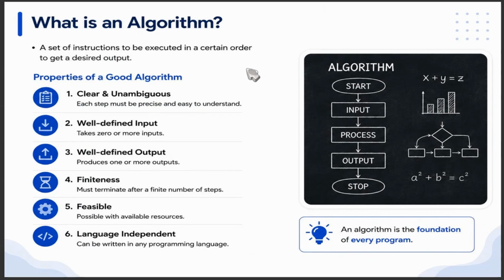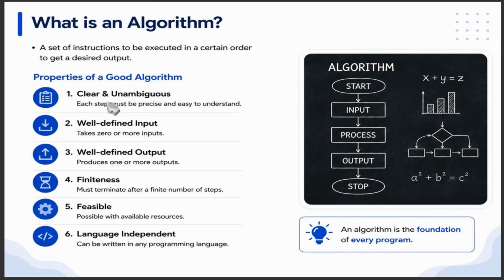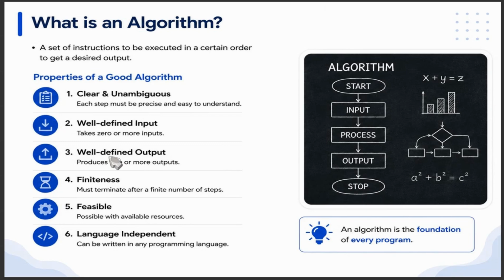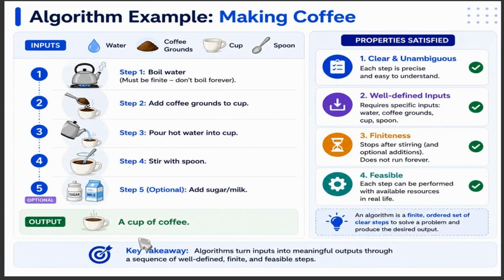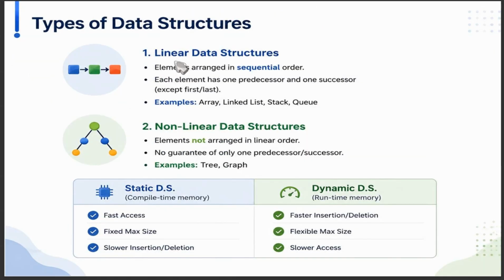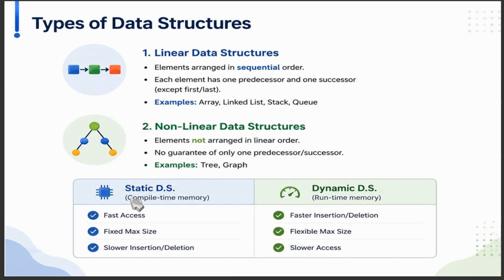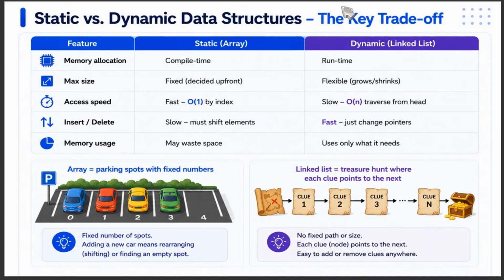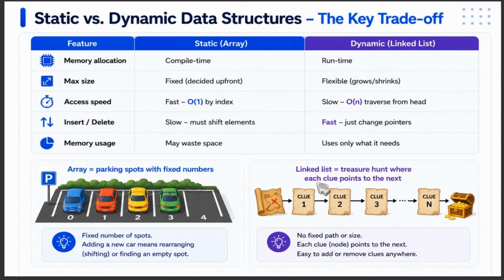What is an algorithm?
📚 Learn Data Structures Made Simple!

In this video, you'll learn Data Types in a clear and beginner-friendly way with easy explanations and examples. This lecture is perfect for Computer Science and Software Engineering students preparing for exams, interviews, or strengthening their programming fundamentals.

🔹 Topics Covered:
• Theory explained simply
• Key concepts
• Practical examples
• Exam-focused explanations